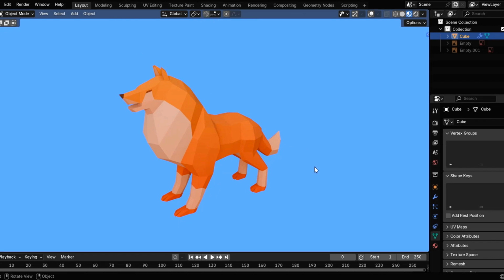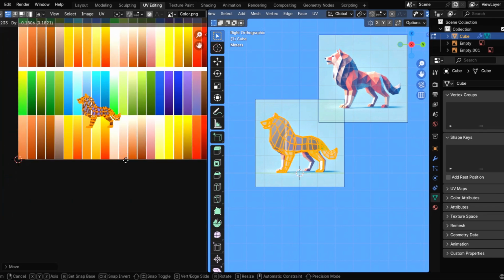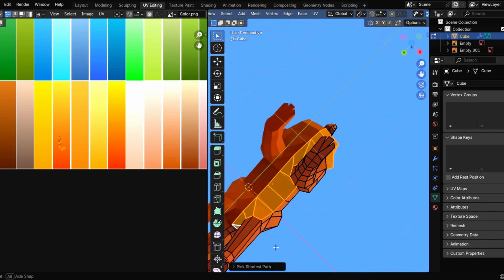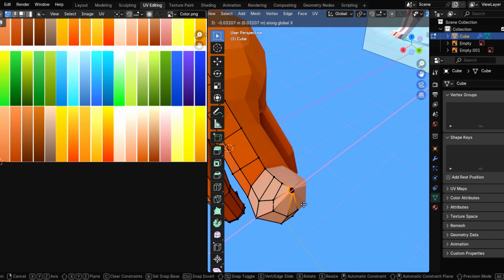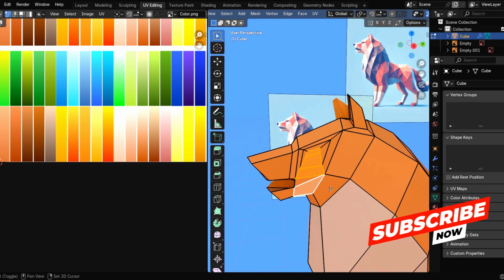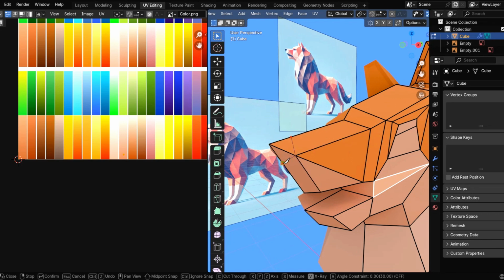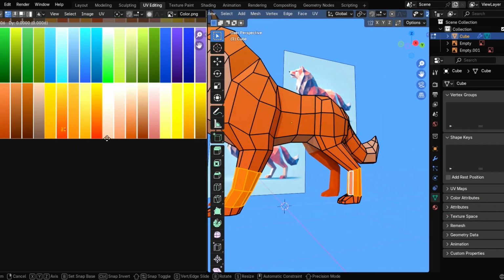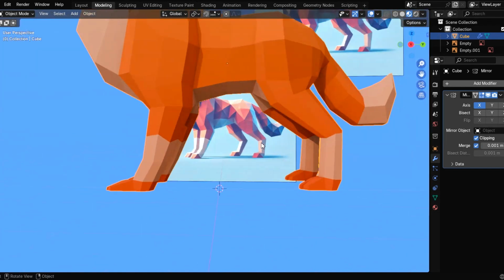Beginner's Guide to Low-Poly Fox Texturing with Gradient Color Palettes | Blender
Transform your low-poly 3D models with this easy-to-follow Blender tutorial! In this video, we'll texture a low-poly fox using custom gradient color palettes to create a vibrant, stylized look. Perfect for beginners and anyone looking to elevate their texturing skills in Blender.

What you'll learn:

Applying gradient textures to low-poly models
Step-by-step texturing in Blender
Using color palettes effectively for stylized art
Tips and tricks for clean and efficient workflows